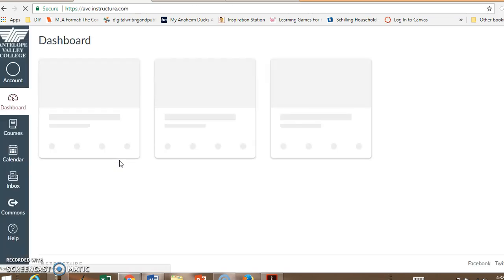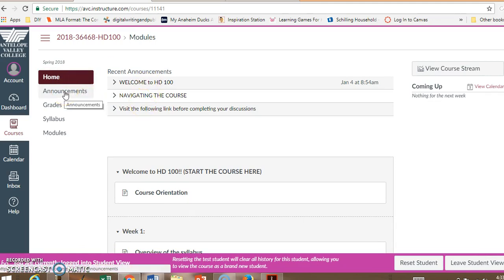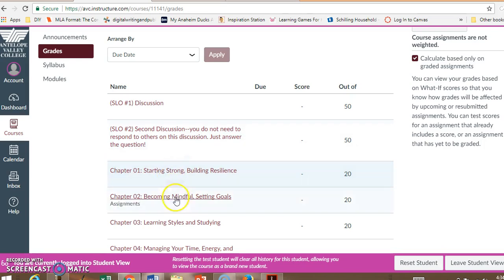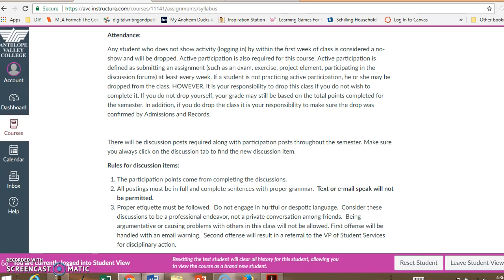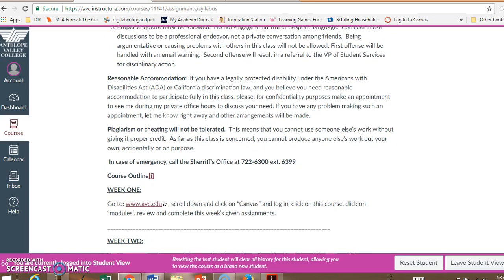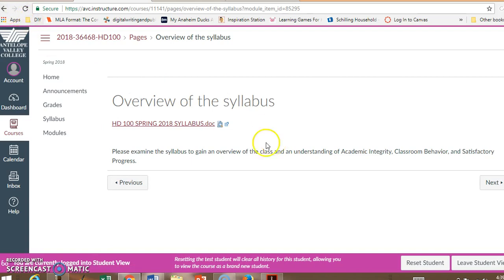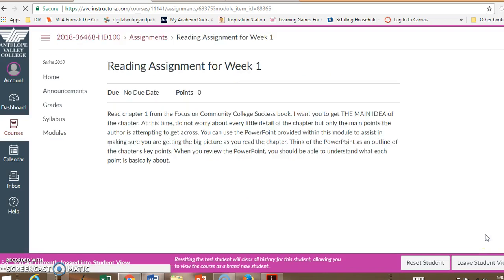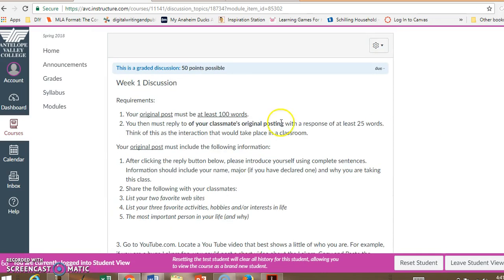Introduction HD 100